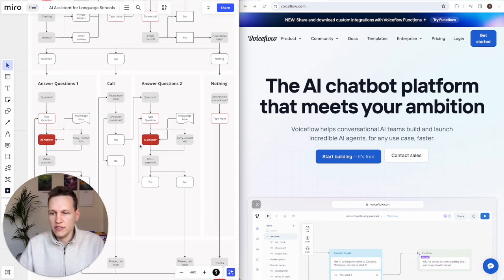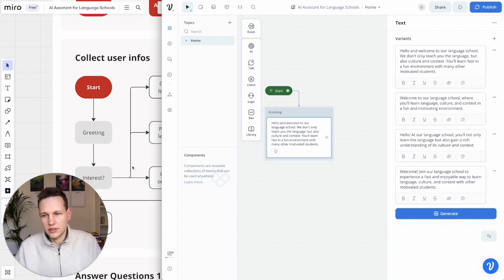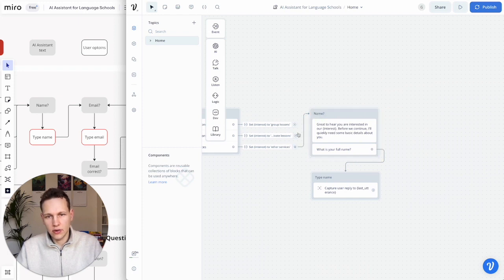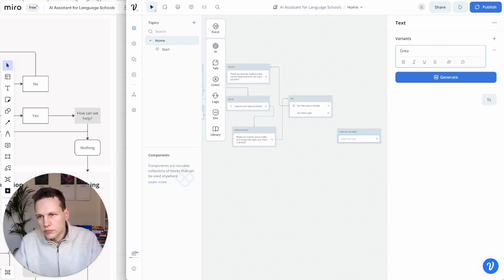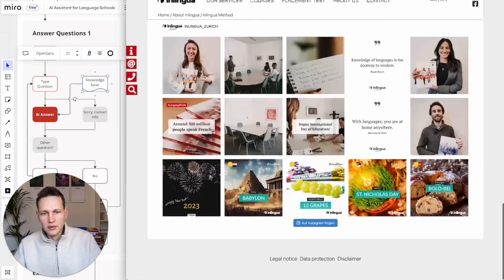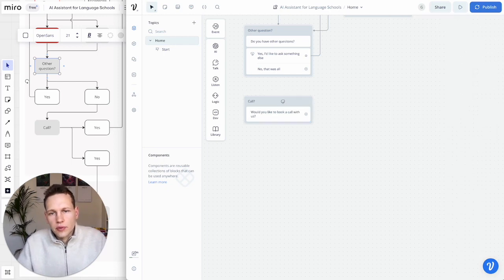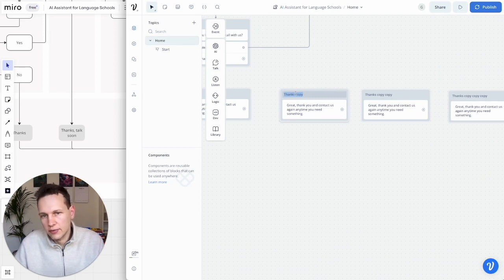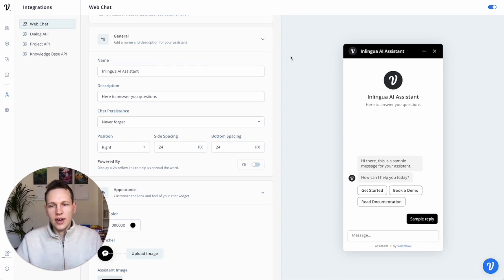How I build an AI Assistant Chatbot in Voiceflow